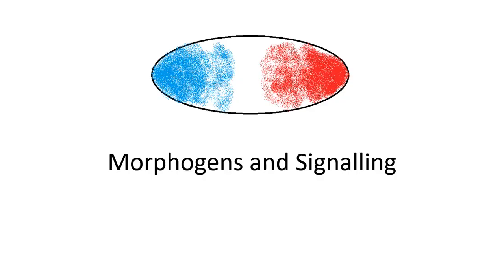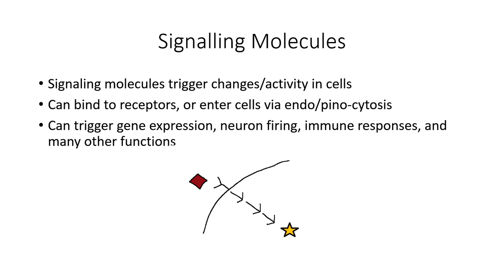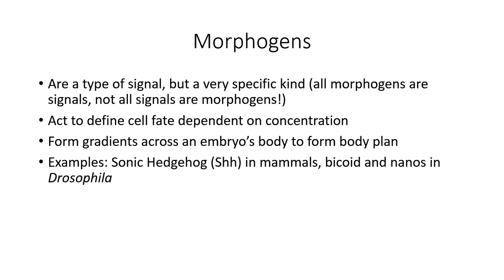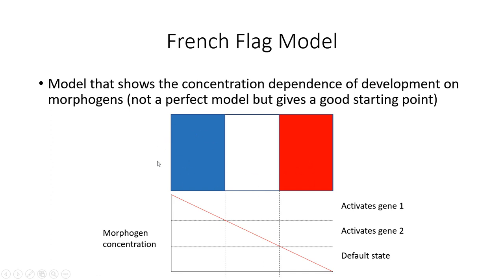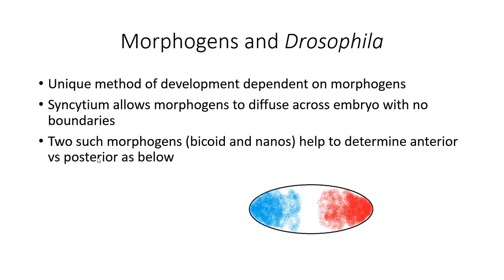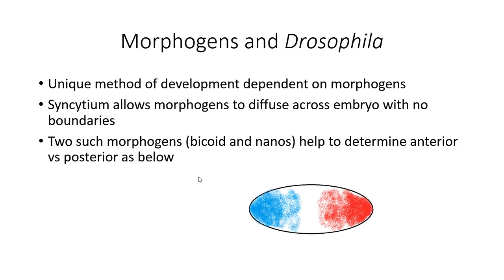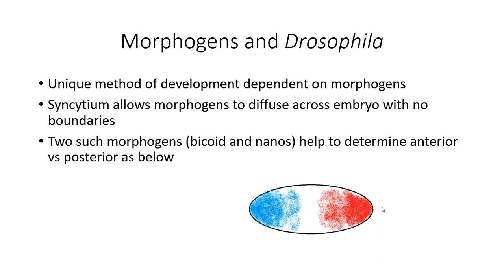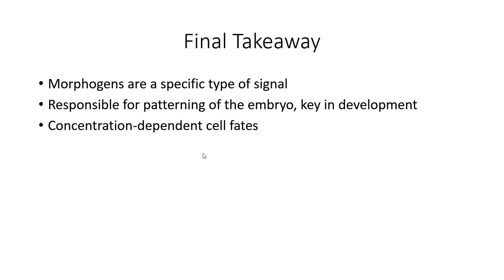Morphogens Vs Signals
Here we discuss what a morphogen is, and what distinguishes it from other signals. See the link below for a more detailed explanation of morphogen involvement in Drosophila development.